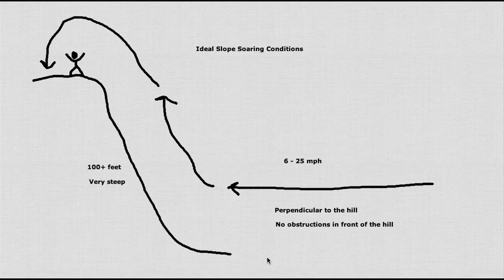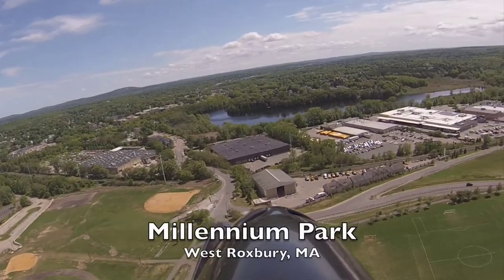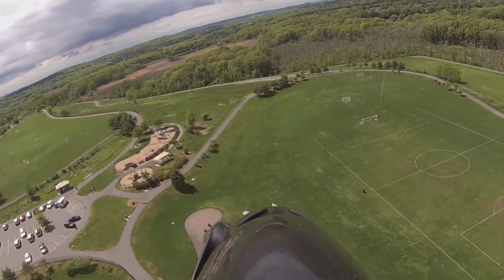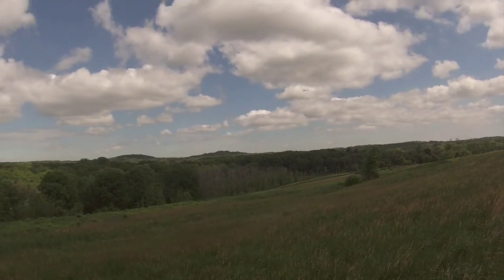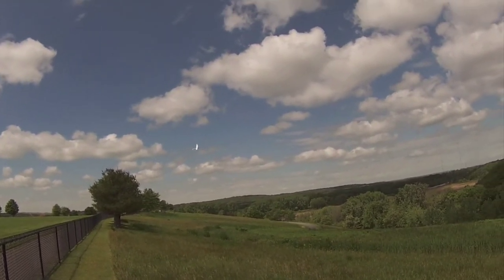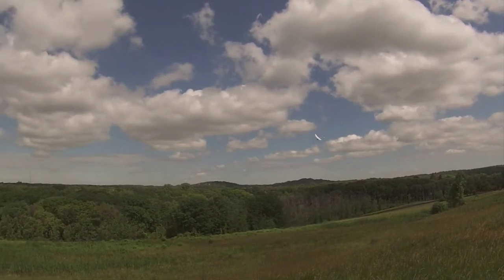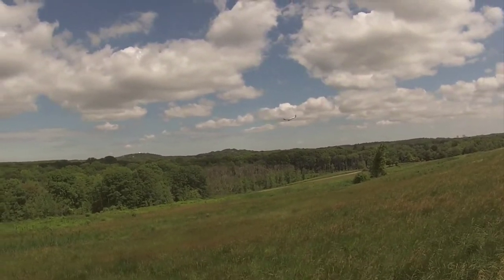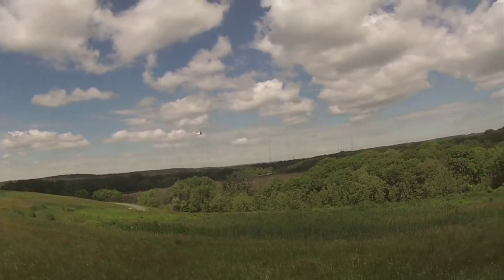SLOPE SOAR NEW ENGLAND #1 Millennium Park West Roxbury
This is episode 1 in a series of reviews of slope soaring locations in New England. Due to the ease of access and 3 out of 4 sides of the hill to choose from depending on the wind direction, the first location to be reviewed is Millennium Park in West Roxbury, MA.

Also included is basic instruction on wind and site requirements for slope soaring.

Simply finding suitable locations in this region of the country has proven to be a challenge. Hopefully those looking to try out this aspect of the r/c hobby will find this useful as a guide in deciding where to go.